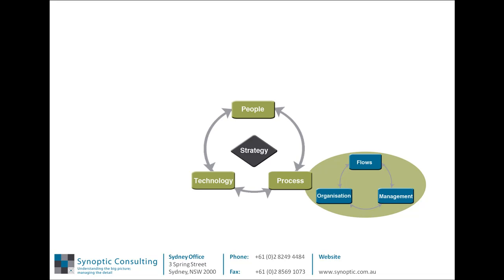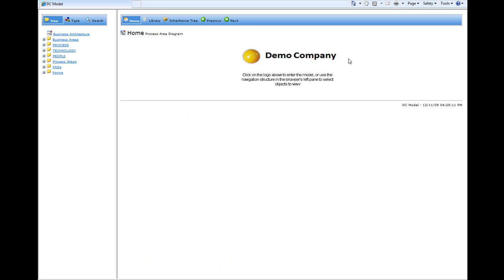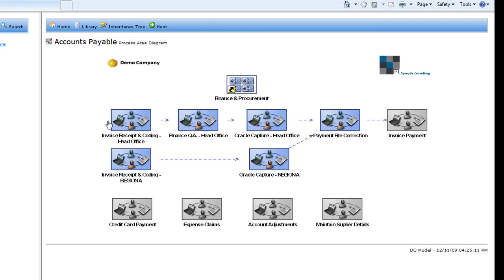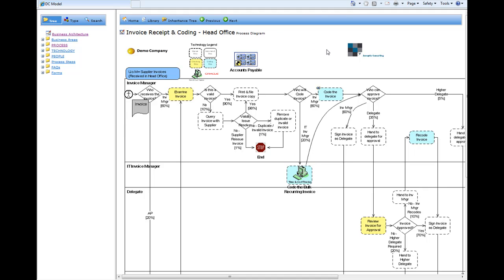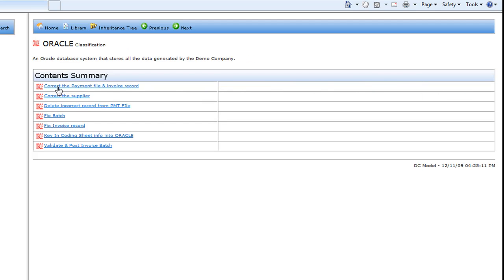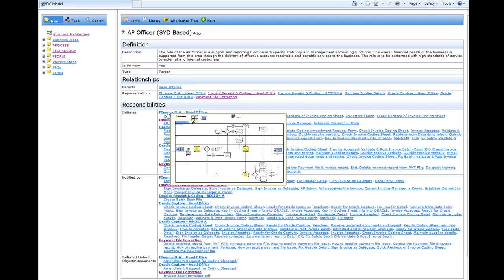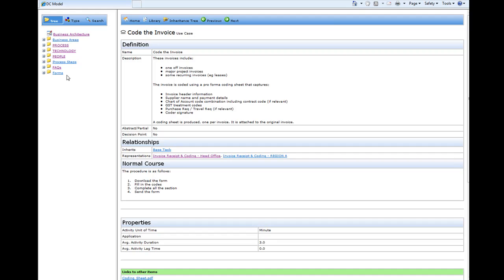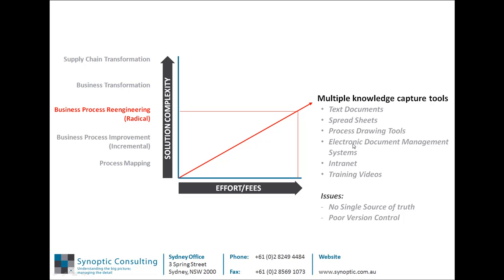Business Knowledge Capture & Reuse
Reusable knowledge in business provides daily guidance to people so that they can make judgments, formulate decisions and do their work. It tells us who should act, what should be done, when it should happen, where work should be conducted, why it is important, and how to do it so that we can optimise our effectiveness.

Tools used in this video are: Holocentric Modeler and Holocentric Modelpedia.